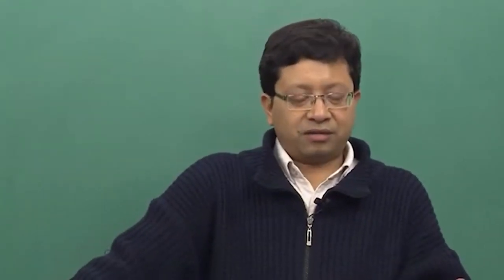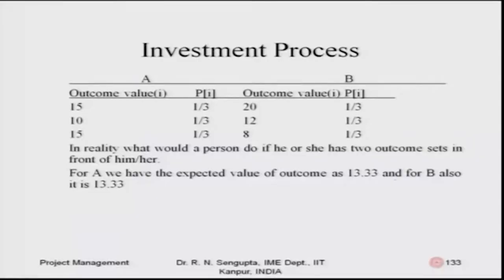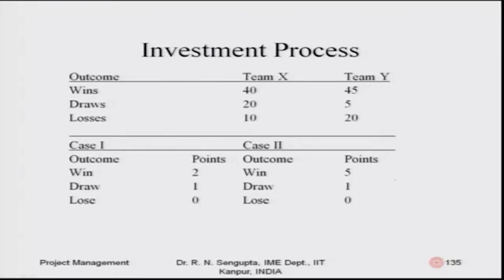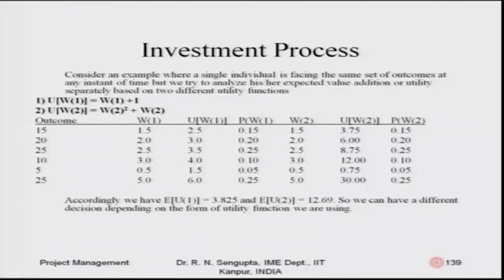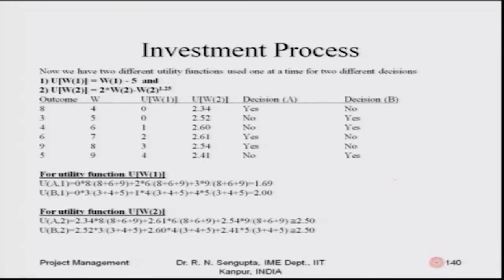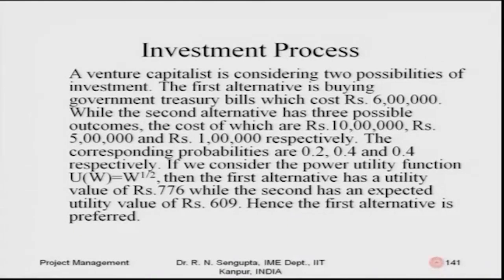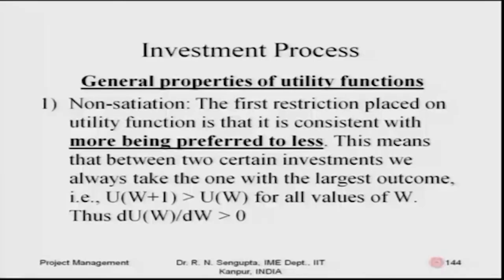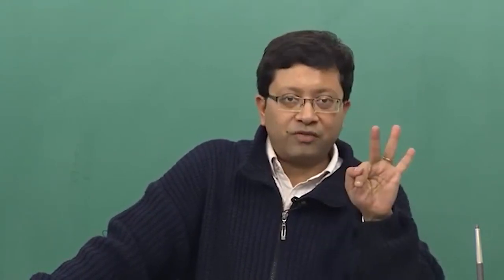Lecture 14: Application of Utility Theory in Project Management-I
Subject: Management